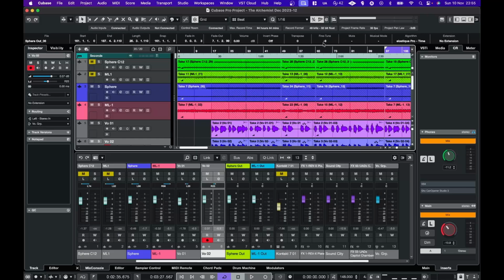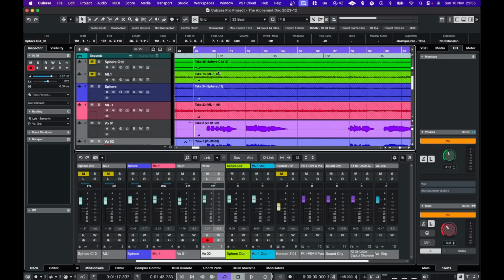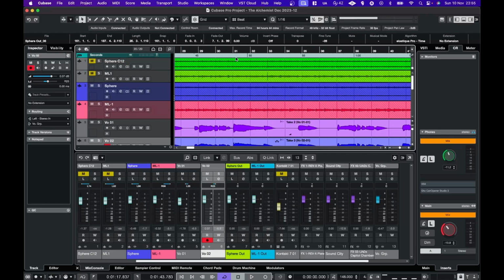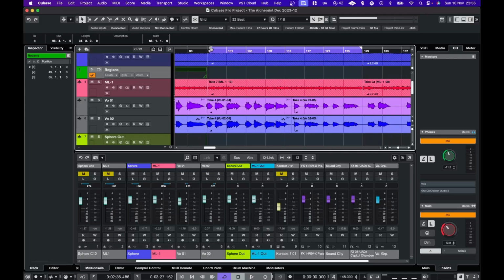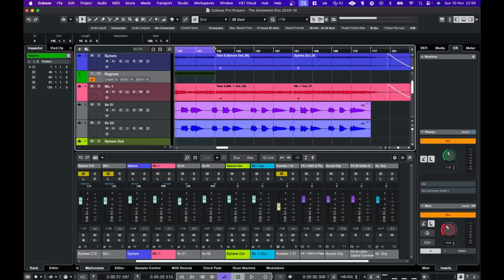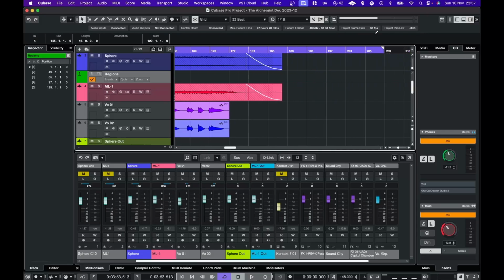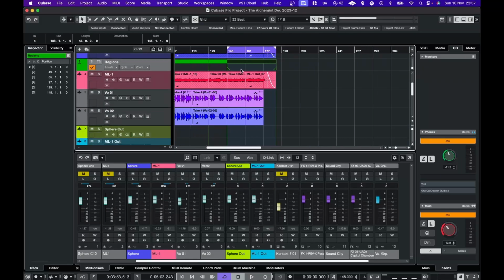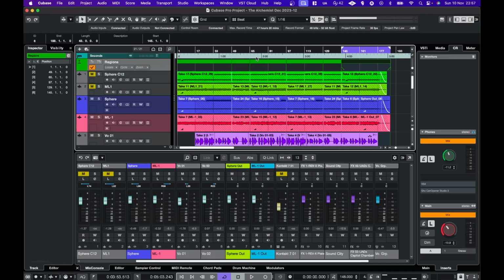Cubase Tutorial - Set Up Multiple Looping Regions!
In this video I show you how to use marker tracks in order to set up multiple looping regions within your Cubase projects